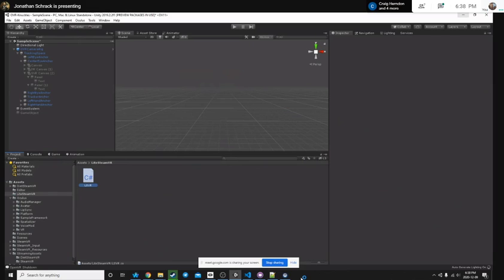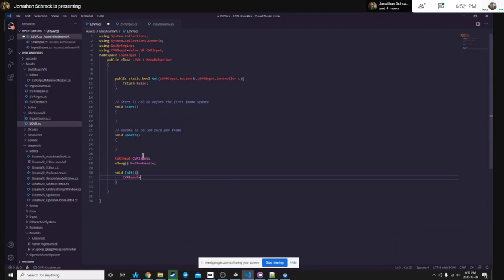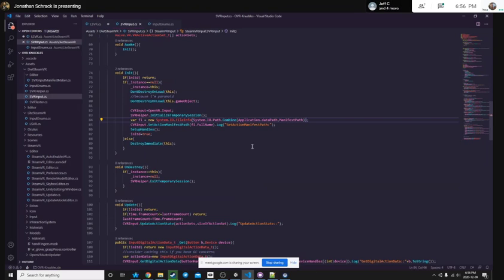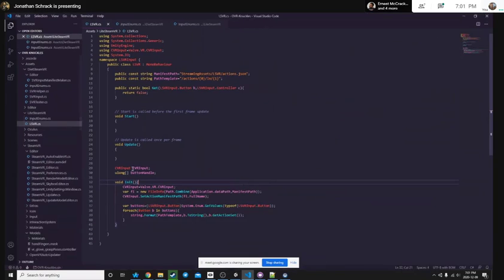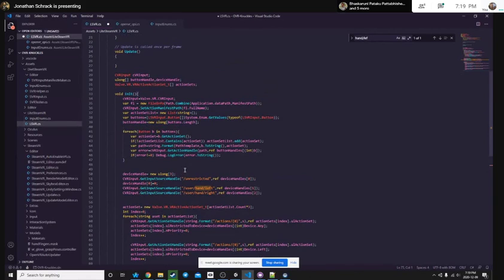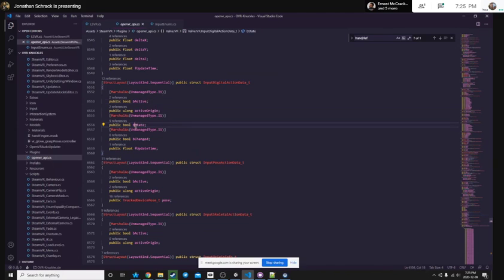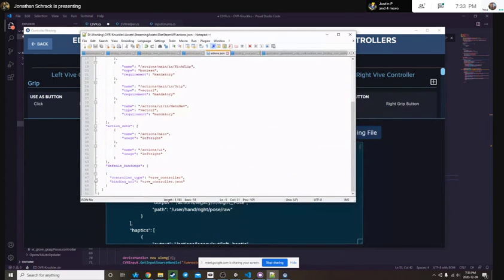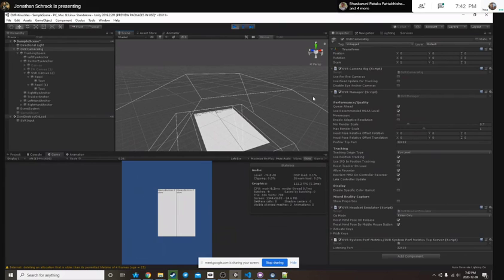Making A Thin Client For Steamvr Input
Tonight Jonathan Schrack will be talking about his recent adventures working with and around the mess that is SteamVR input.